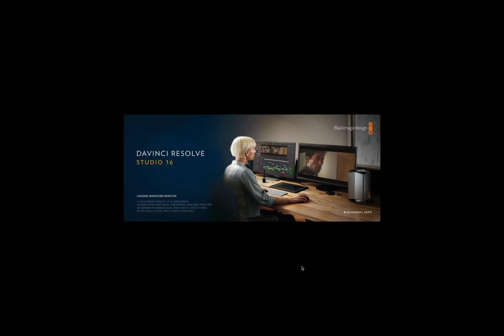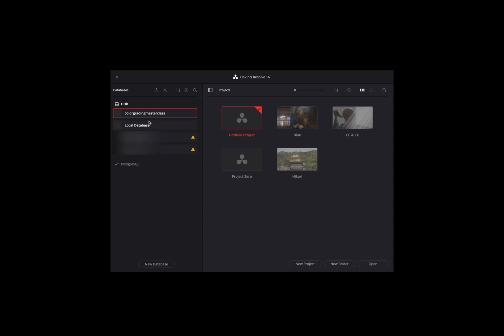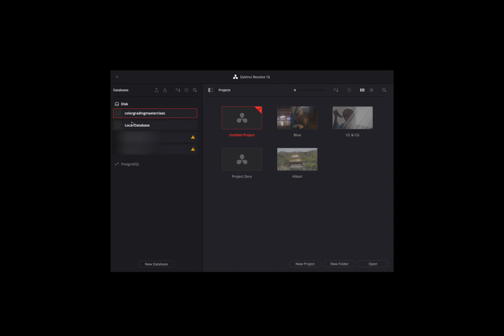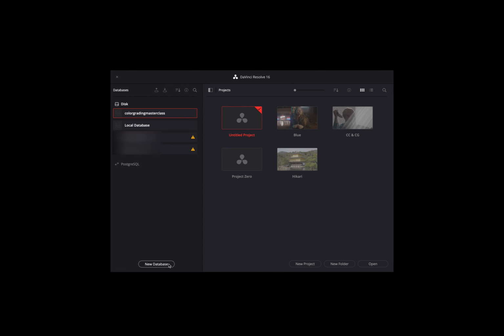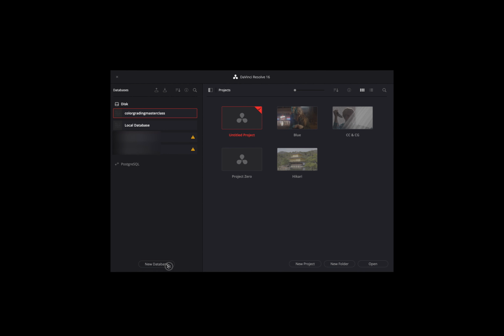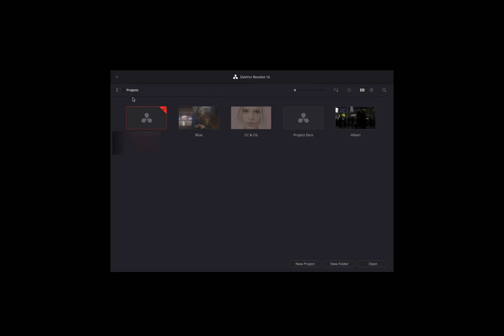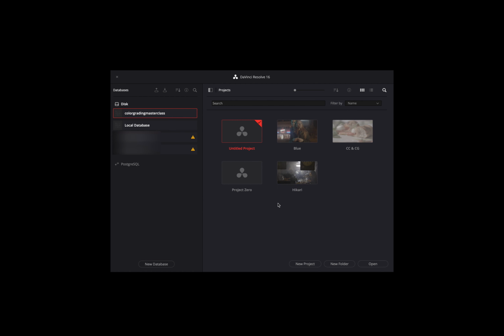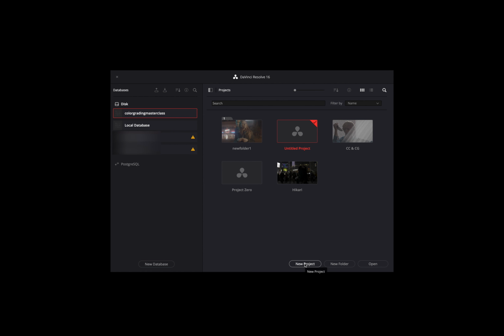07 Setting up a Database